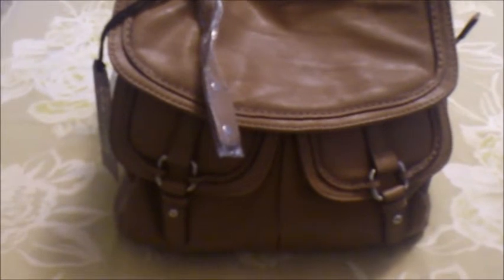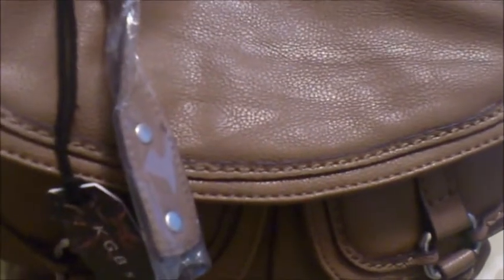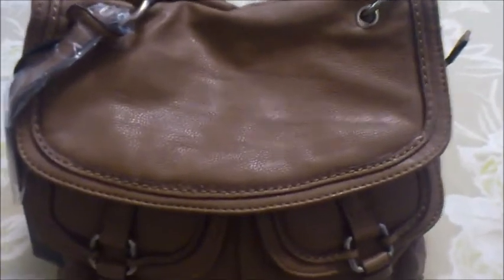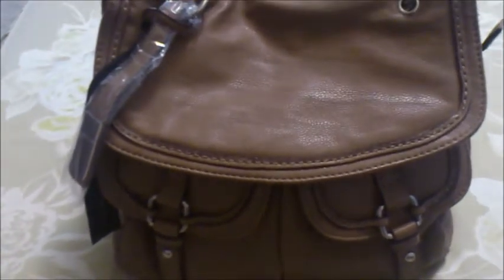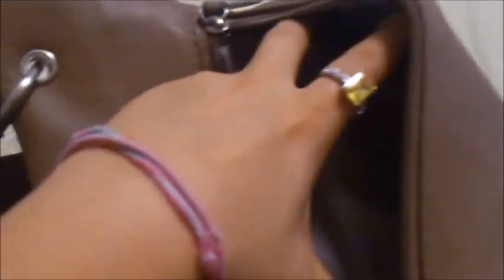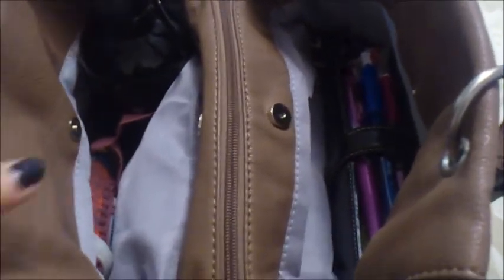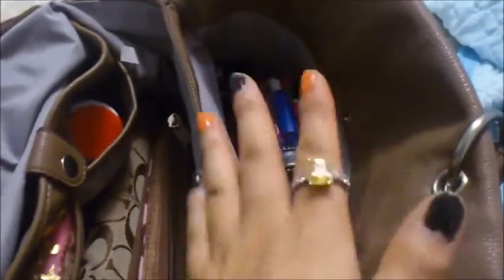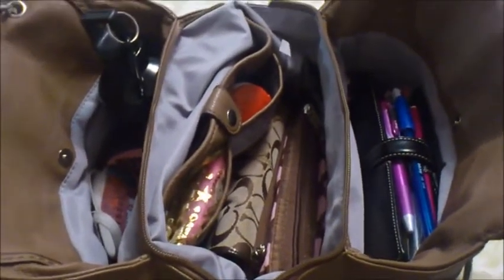Purse Organization: Choosing The Perfect Bag!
OPEN ME!!!

I think we are all so busy that we are always running around with millions well 2, 3 or 4 bags at one time whether your a student, working, or a mommy. After purchasing this bag (since my beloved leopard print tote has broke) I thought it would be perfect to show you how to chose the perfect bag/purse. Enjoy!

SIGMA BRUSHES (brushes I LOVE & use!!!): Don't you love a good smokey eye for the fall? You'll need some good blending brushes. Valid Nov 1 -- Nov 30, 2012.

xoxo
GLOSSette